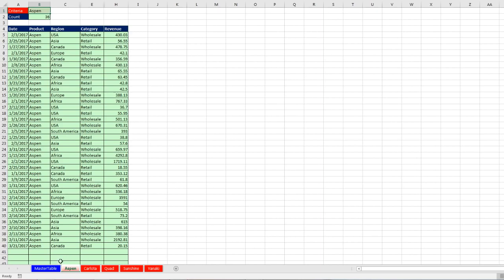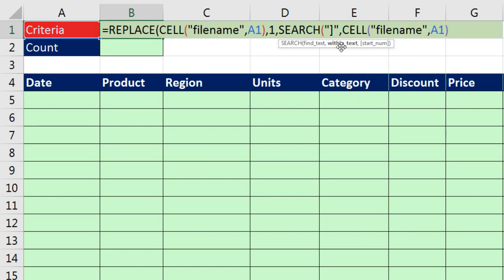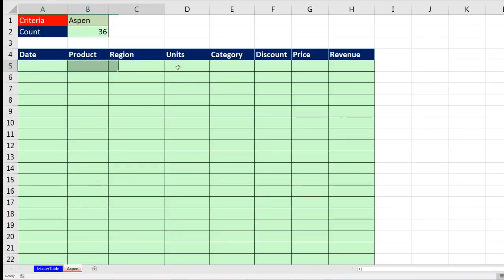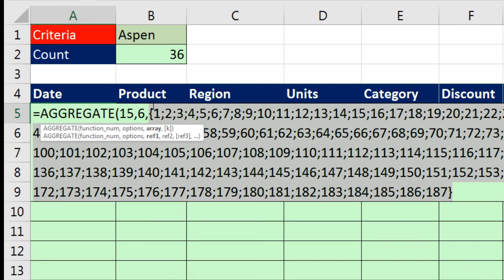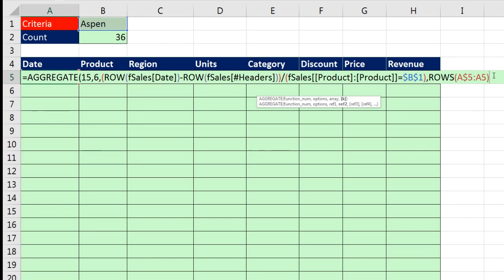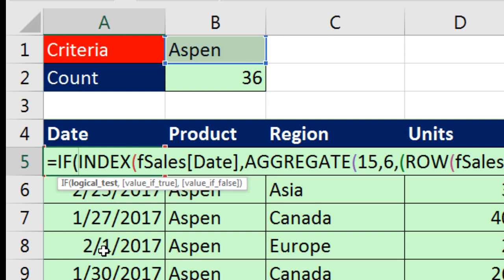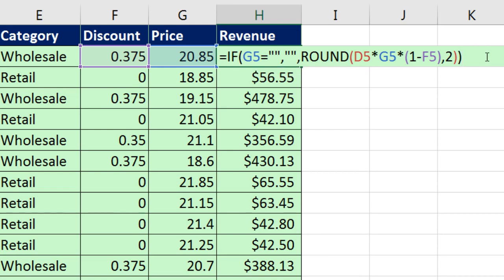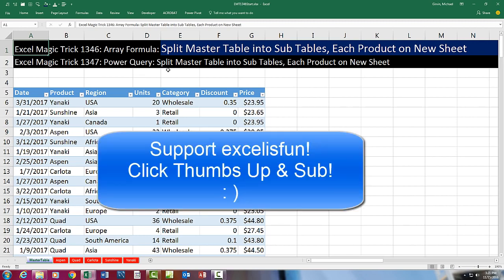Excel Magic Trick 1346